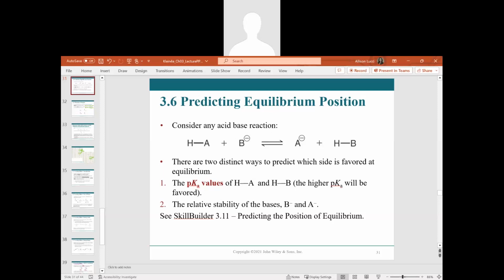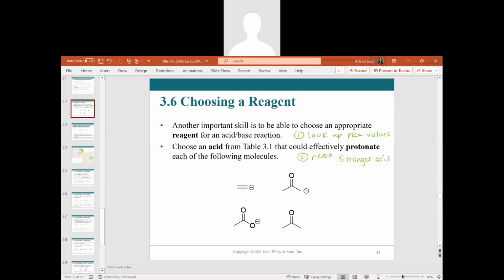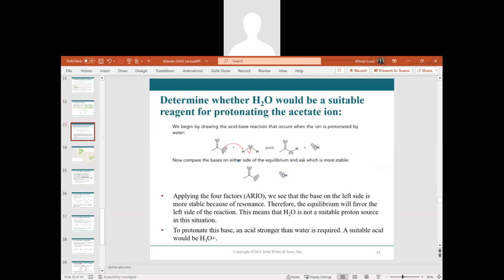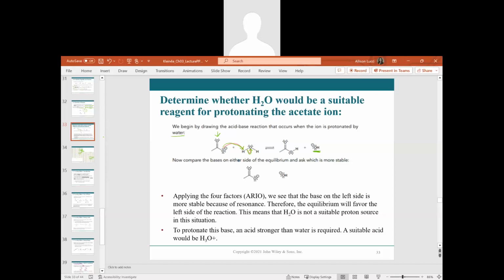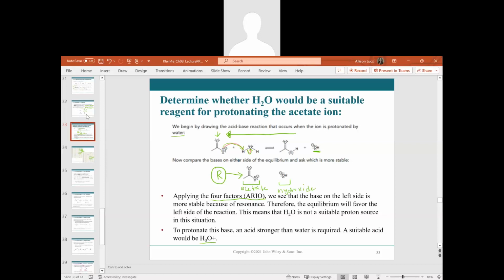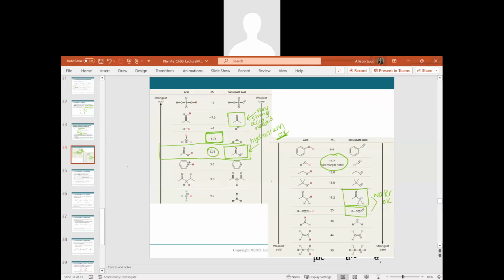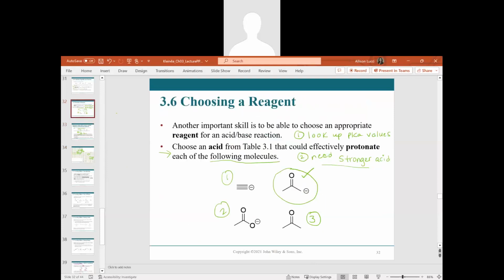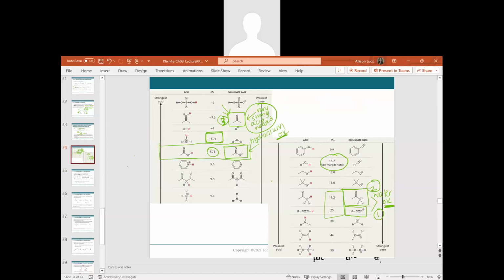Klein Chapter 3 section 6 Predicting Equilibrium Position